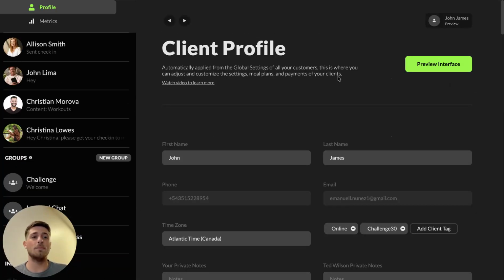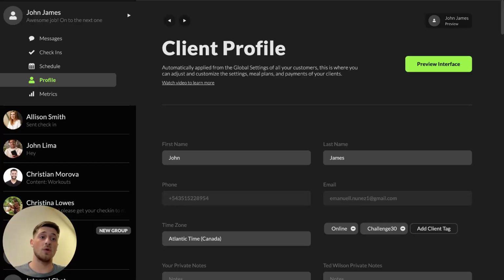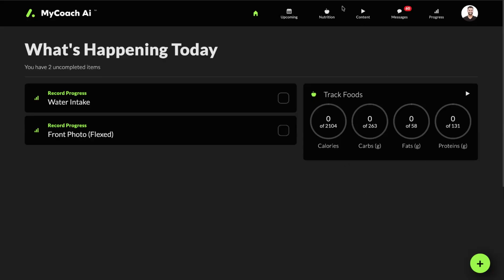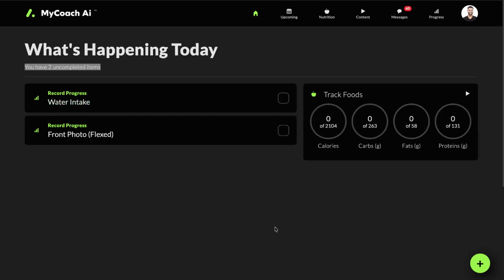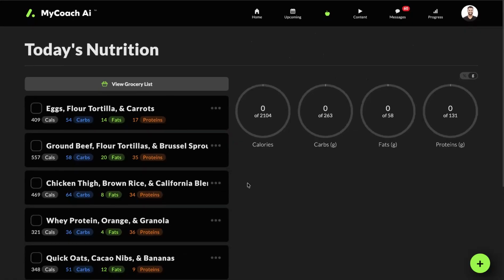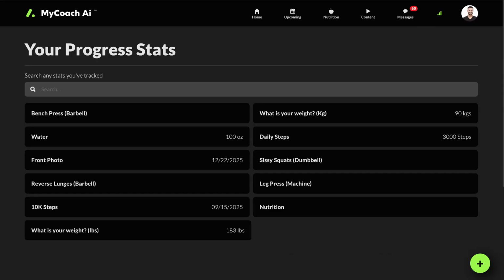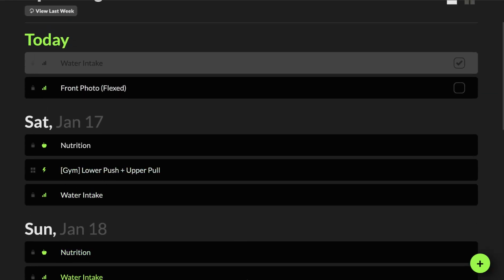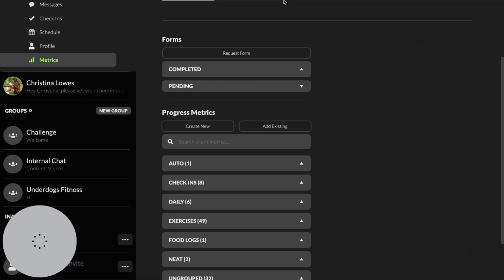The Ultimate Client Side Design for Your Coaching (MyCoach Ai)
In this video, you’ll see how the client side interface of MyCoach Ai was designed for your clients for optimal easy of use, and endless flexibility where you allow it.